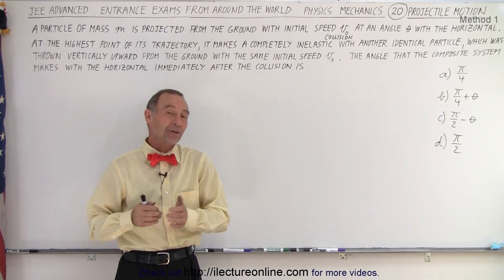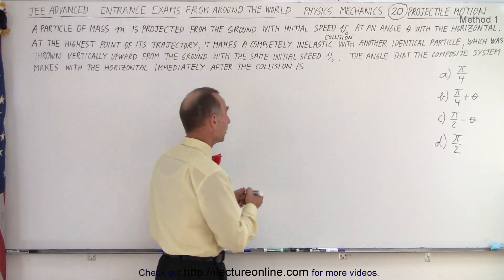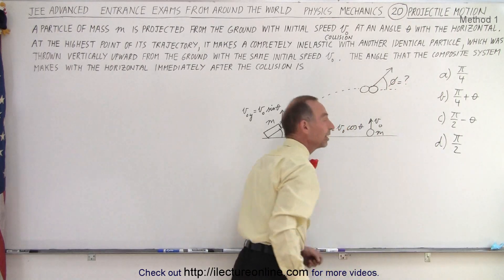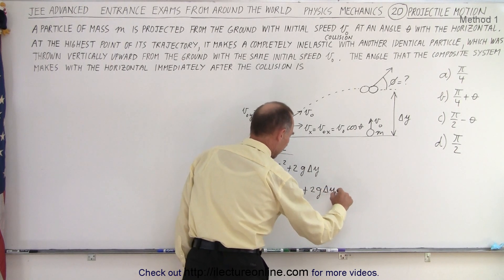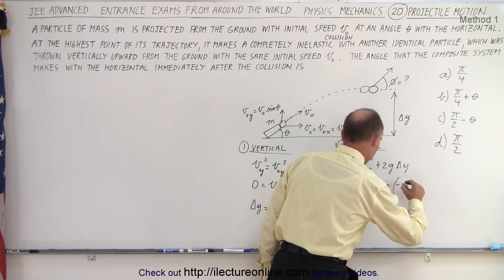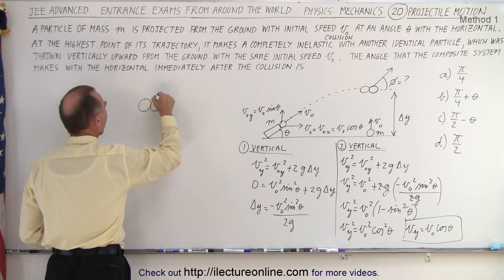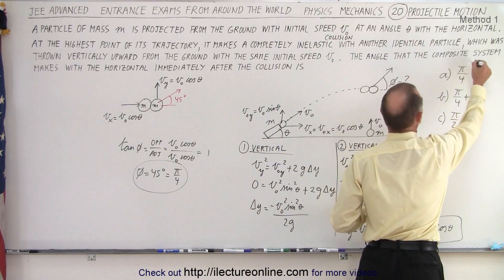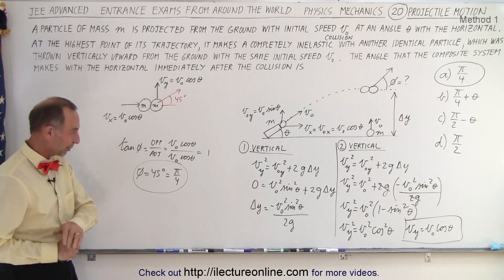JEE Advanced Physics 2013 Paper 1 # 7 (#20) Projectile Motion (Method 1)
(Method 1 Kinematics) A particle of mass m is projected from the ground with initial speed v0 at an angle theta with the horizontal. At the highest point of its trajectory, it makes a completely inelastic collision with another identical particle, which was thrown vertically upward from the ground with the same initial speed, v0. The angle that the composite system makes with the horizontal immediately after the collision is:
a) pi/4
b) (pi/4)+theta
c) (pi/2)-theta
d) pi/2